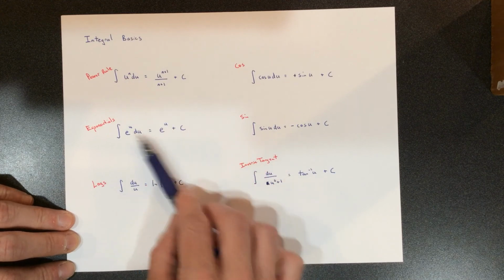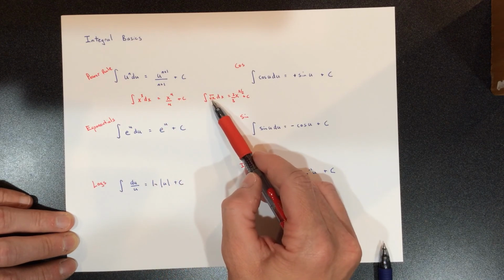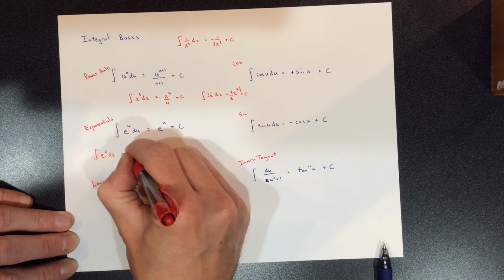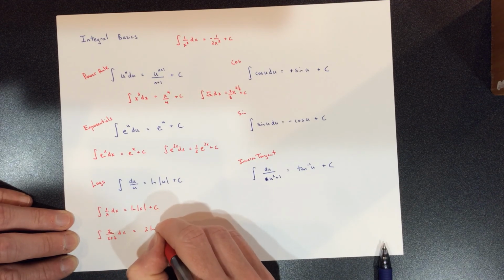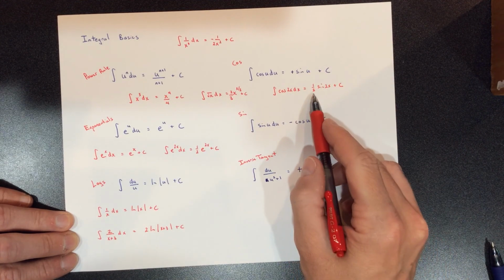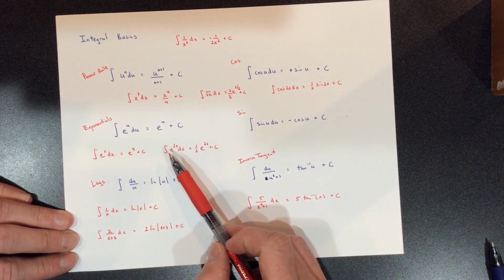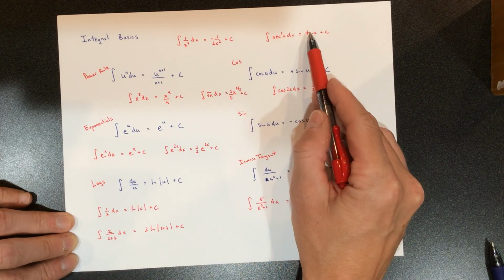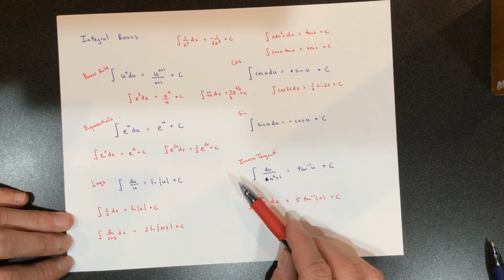Integrals Basic Rules